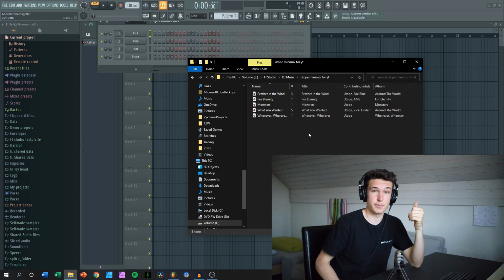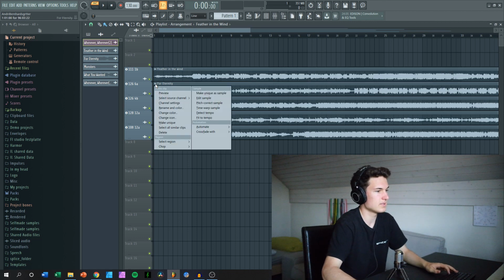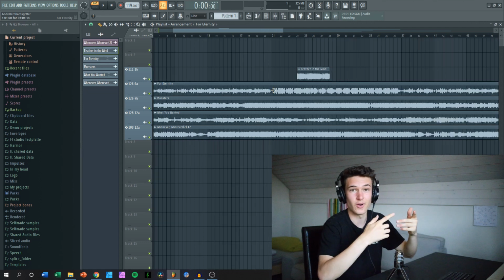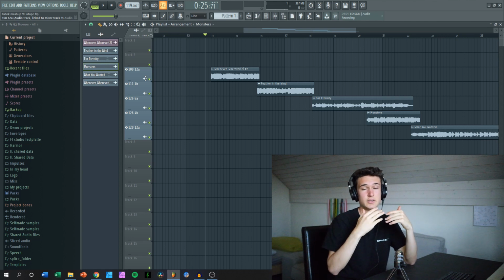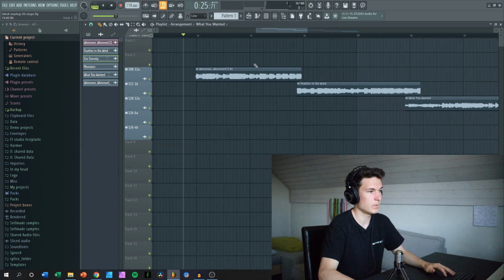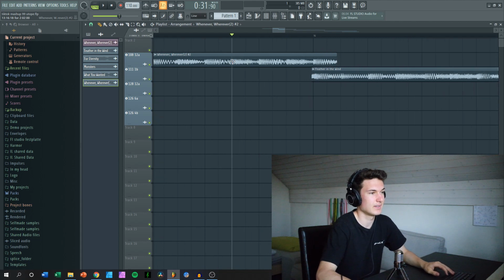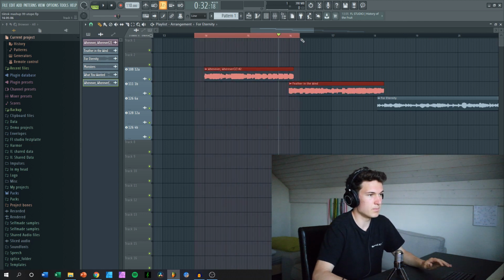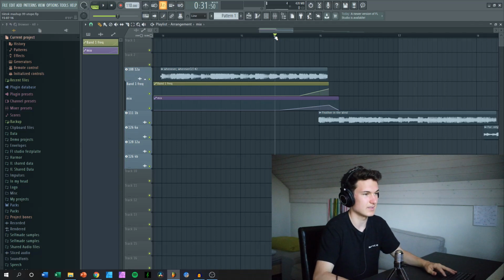How I Make My Viral Mini Mixes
Hey. I hope this helped. If you have any questions, ask them in the comments.